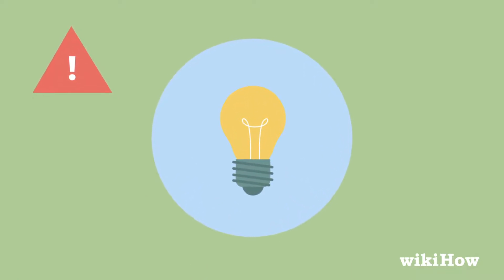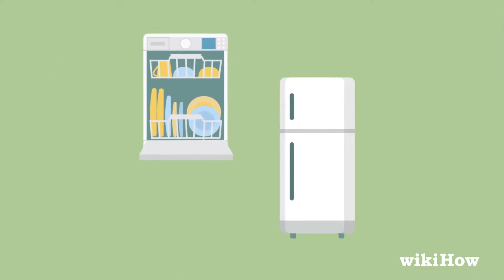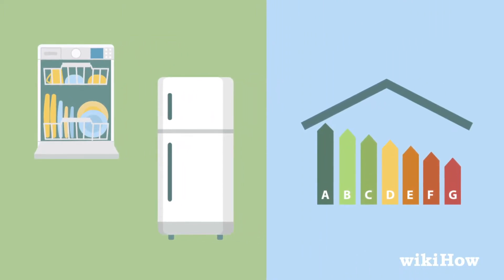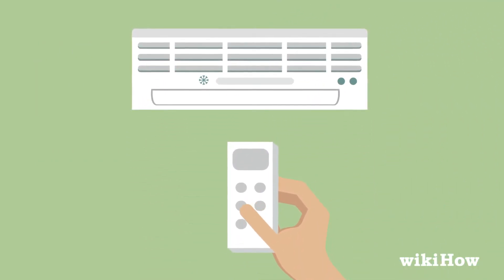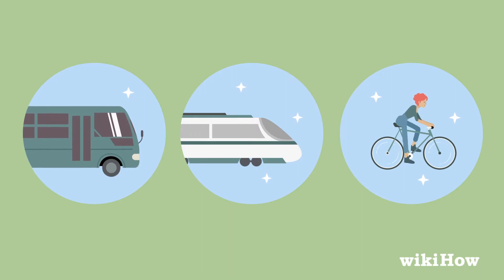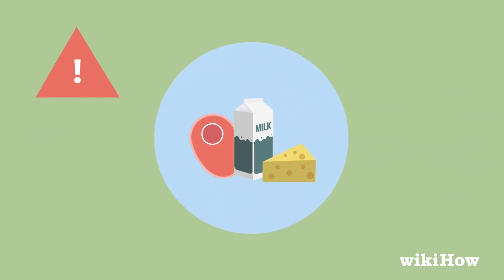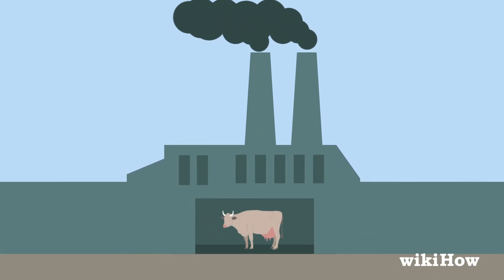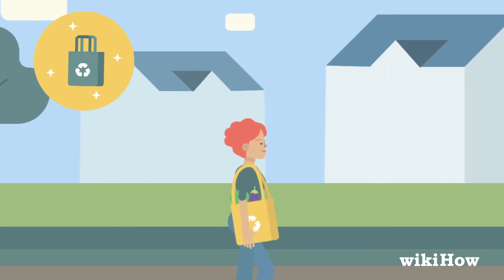How to Reduce Your Greenhouse Gas Emissions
Learn how to reduce your greenhouse gas emissions with this guide from wikiHow